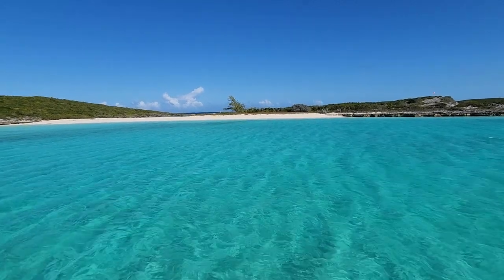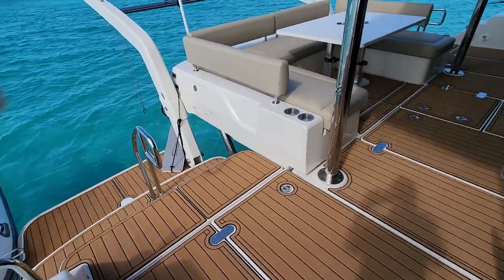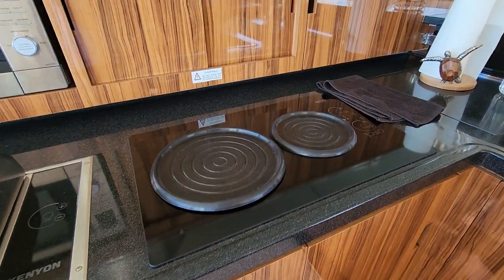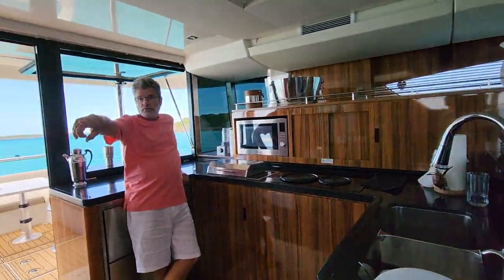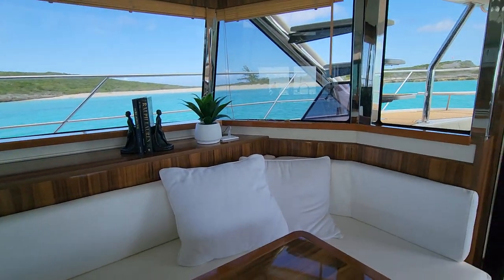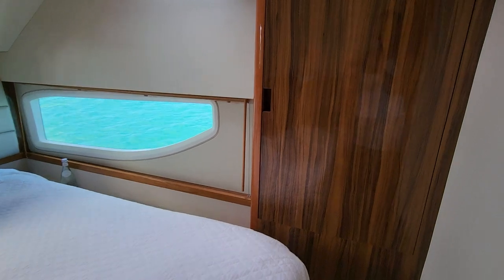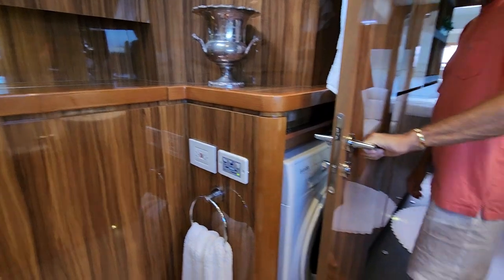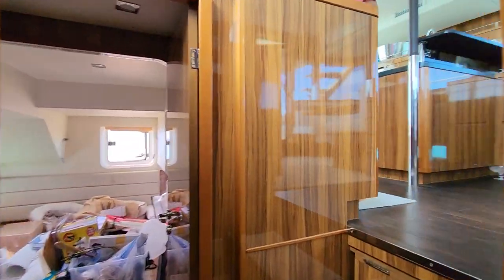Full walk-through of our 2016 Aquila 48 power catamaran "Quixotic"